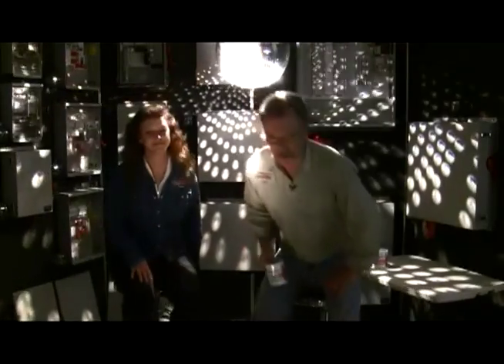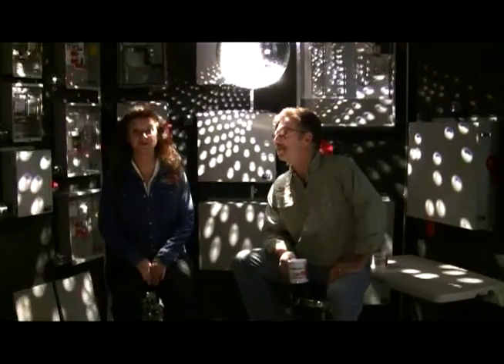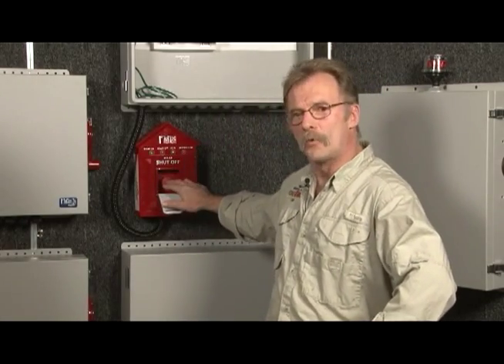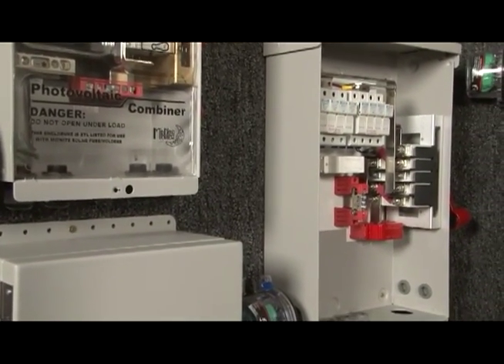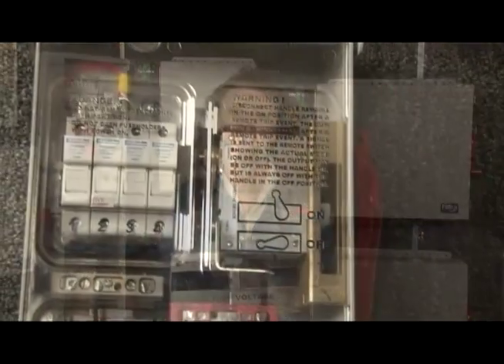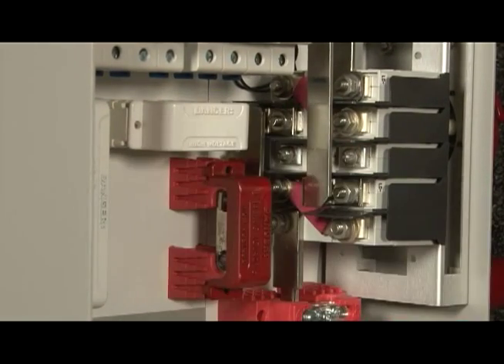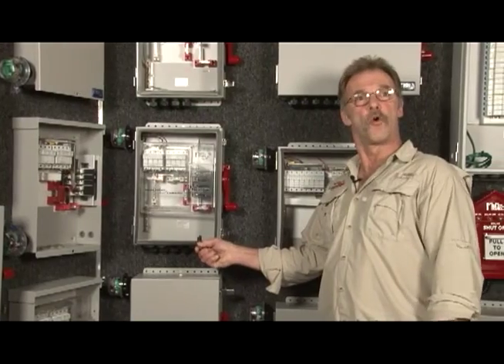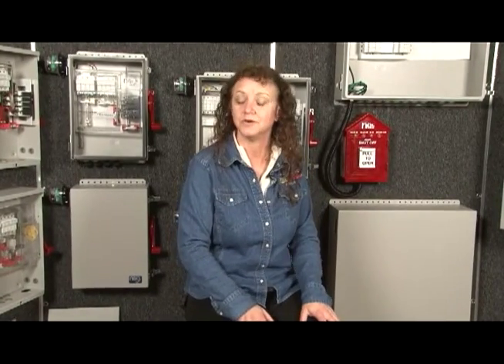MidNite's New Line of Disconnecting PV Combiners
MidNite Solar's new line of disconnecting combiners allow fire fighters to easily shut off potentially lethal voltages at the source.